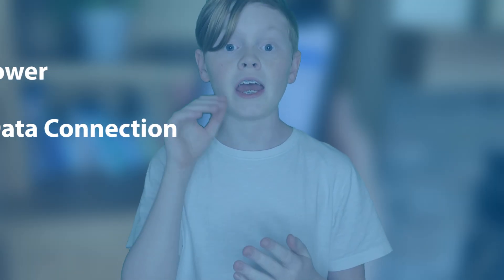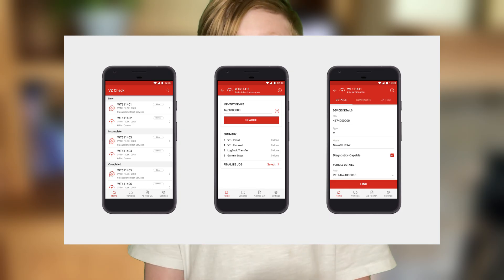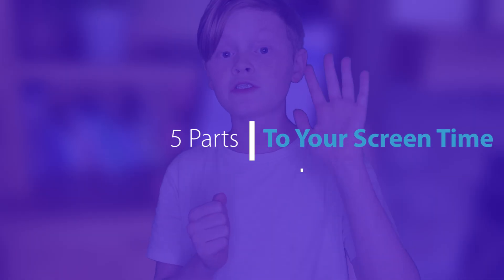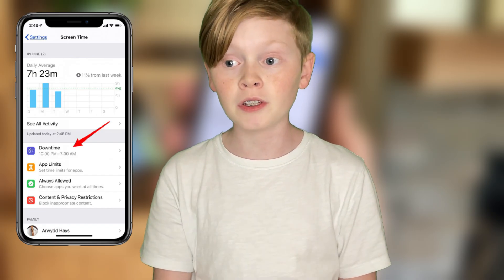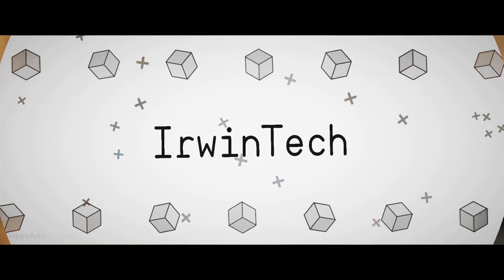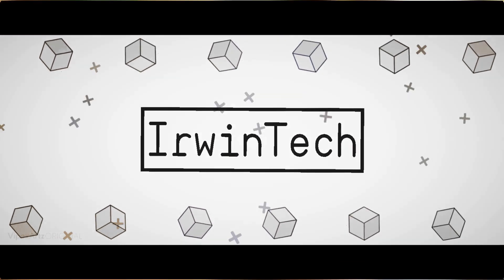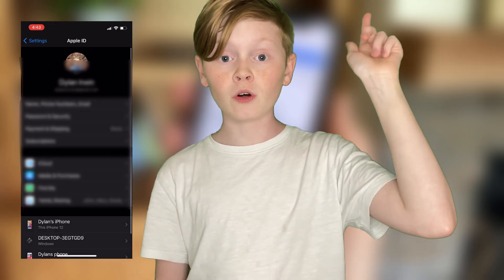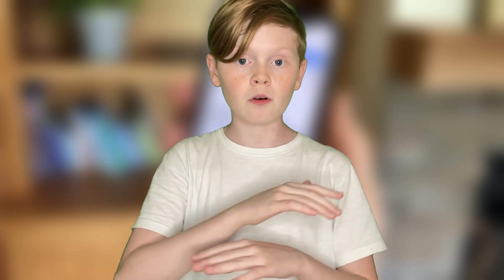IOS 14 Screen Time Hacks: How To Get Around Your Parents Device Restrictions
Parents Be Warned: How Device Restrictions Work and How Your Kids Get Around Them
Hey guys in this video I will be showing you how kids can get around screen time restrictions on their iPhone, if you like videos just like this make sure to subscribe and like the video with post notifications on to never miss a brand new video.